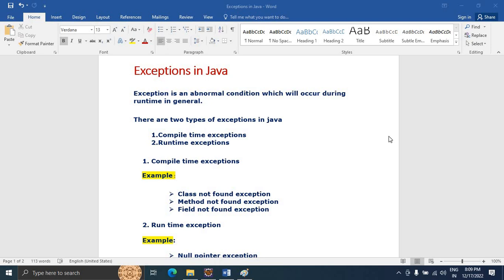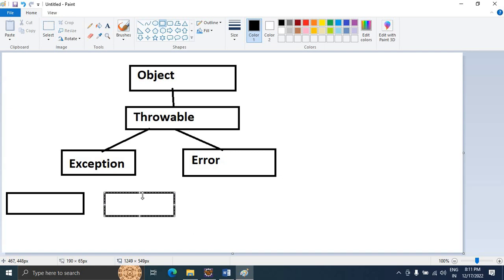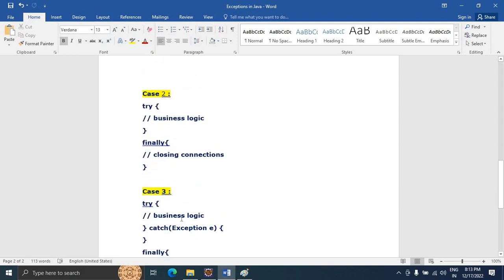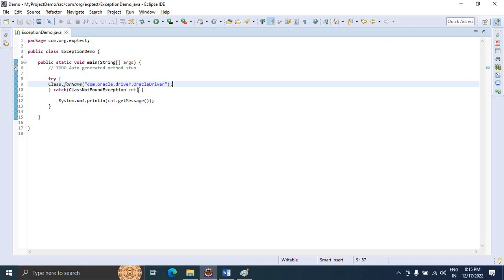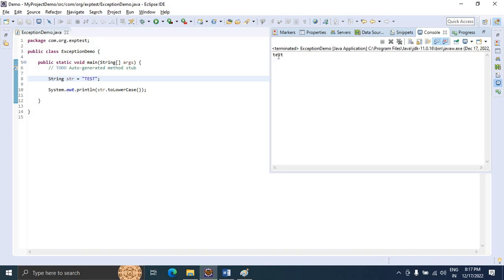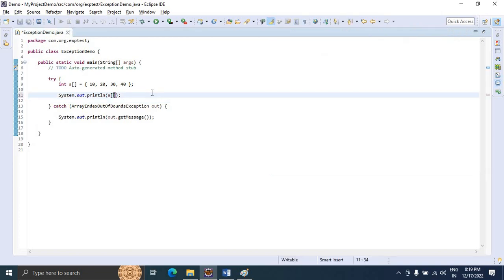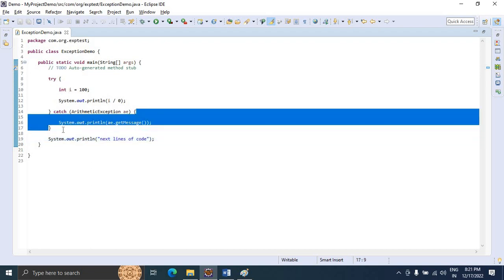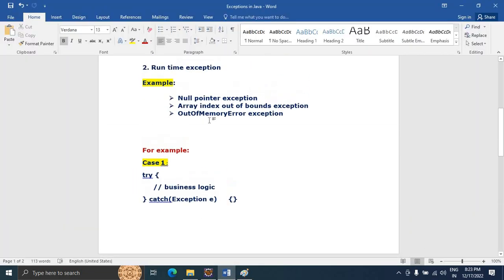JAVA FAQ # 66 || Different Types of Exceptions in Java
in this session we will talk about various types of exceptions in Java
1. Compile time exceptions
example :
 class not found exception
 method not found exception
 filed not found exception
2. Run time exceptions
 null pointer exception
array index out of bounds exception
arithmetic exception